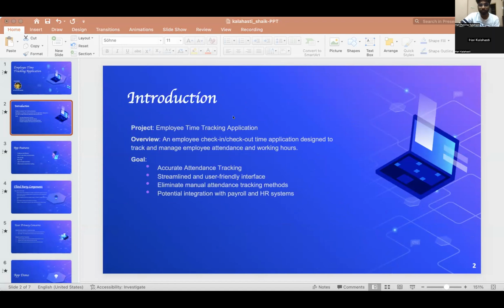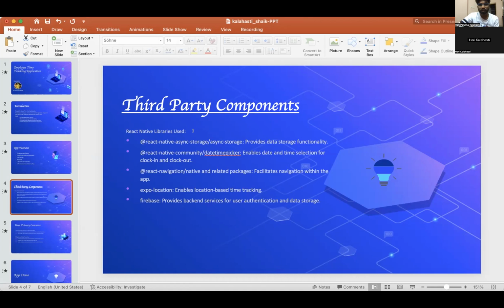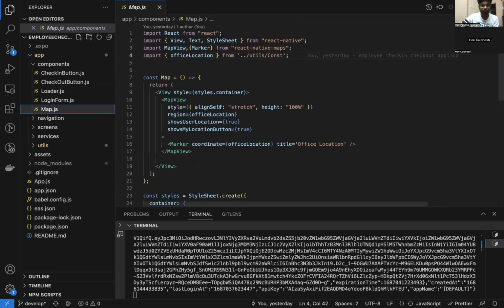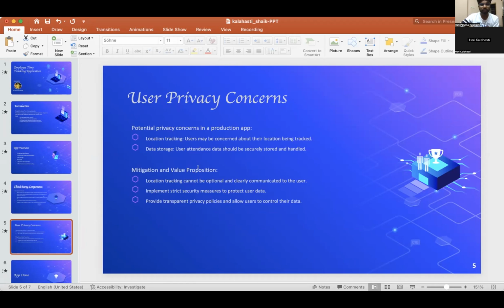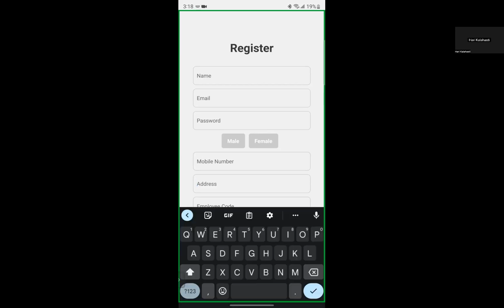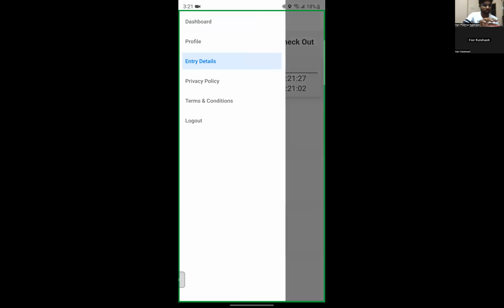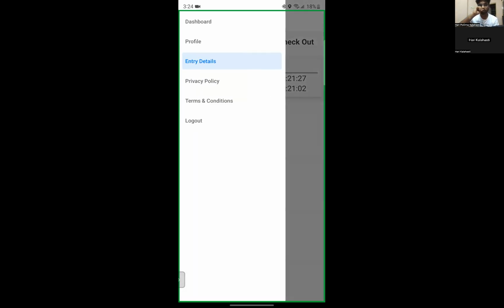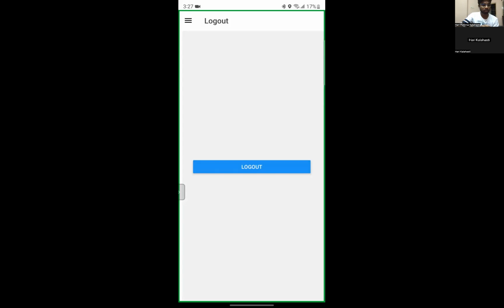Employee Time Tracking Application using React Native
This is a demo of my mobile app designed to streamline and automate the process of tracking employee attendance and working hours. The app provides a user-friendly interface for employees to log their arrival and departure times, eliminating the need for manual attendance tracking methods like time sheets and paper-based systems.